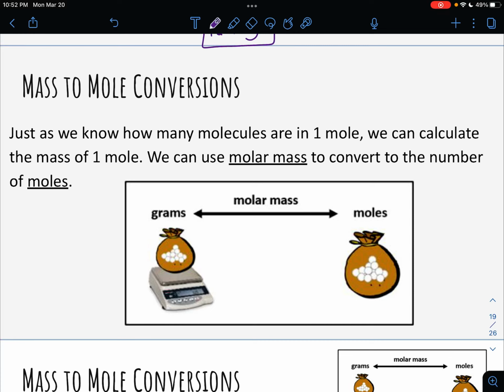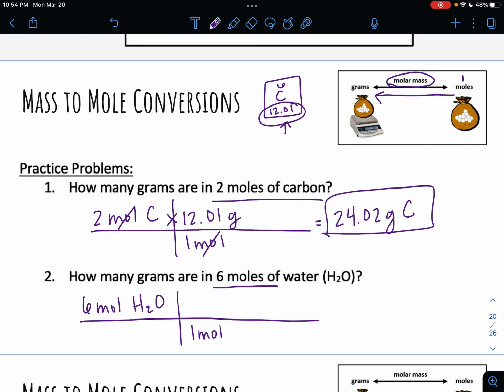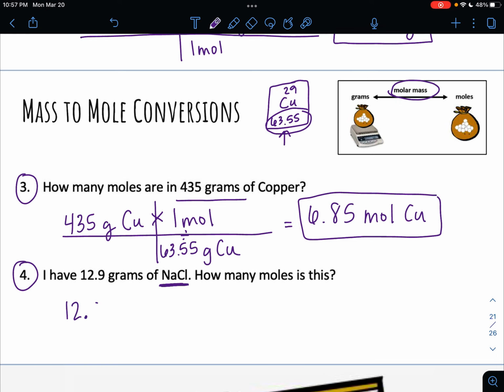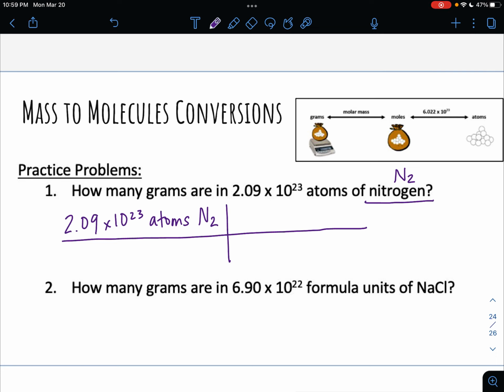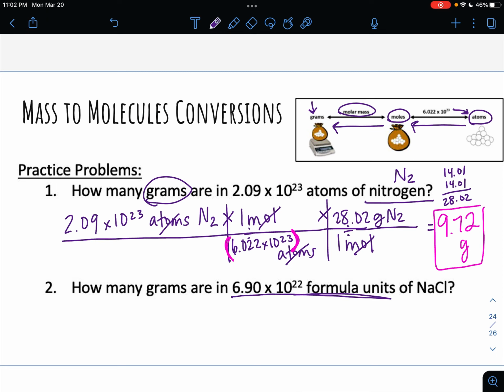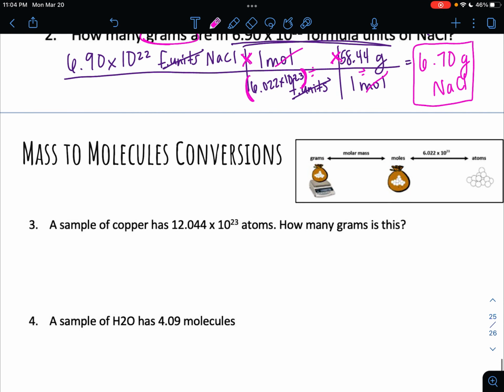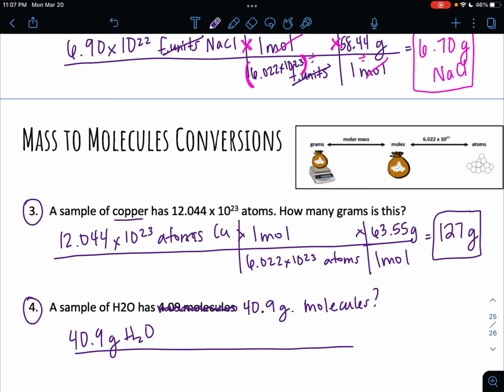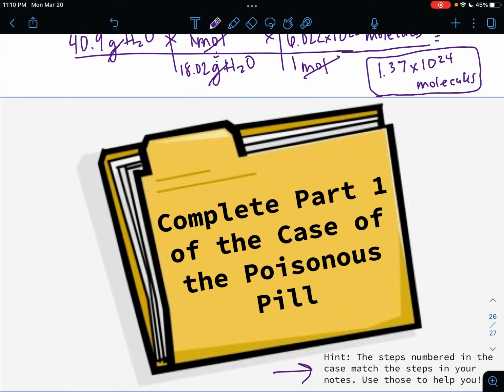The “Mole” Notes (2nd half)